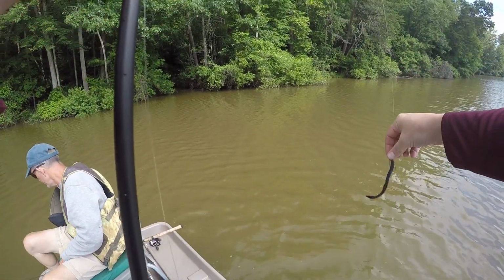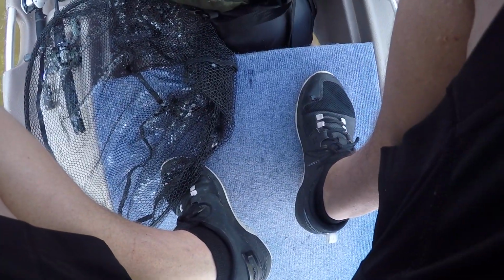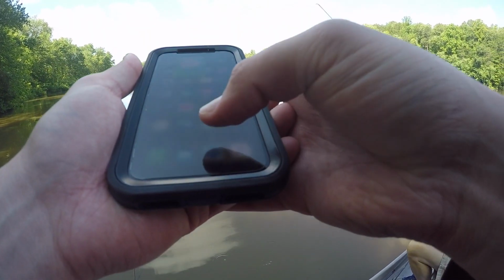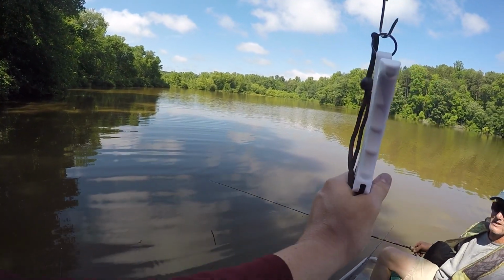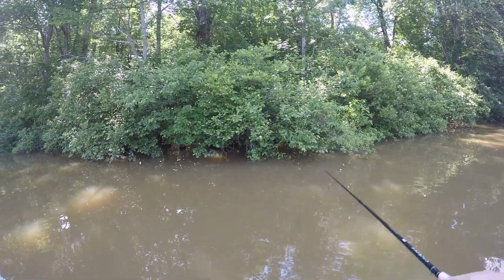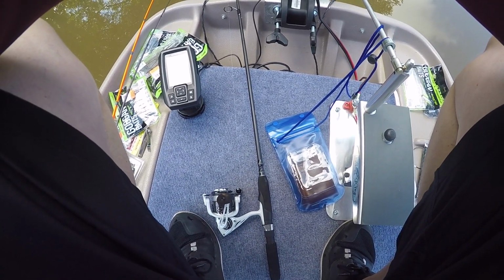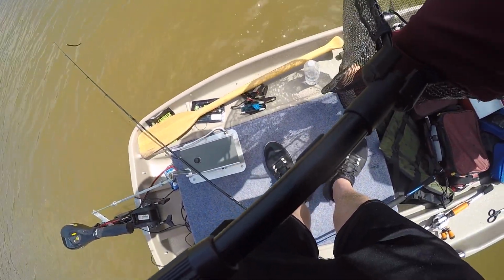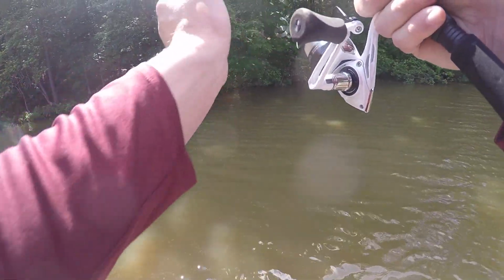Fishing at Burton Lake. Did my Uncle catch his PB???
Adam and his Uncle head to Burton Lake in Chatham, Virginia for the first time. His Uncle caught a big bass, was it his PB?